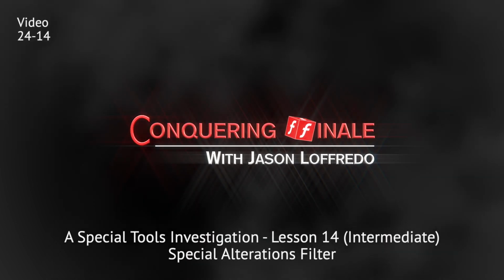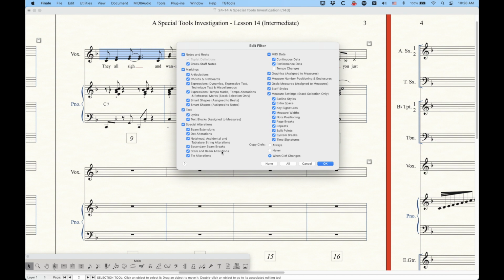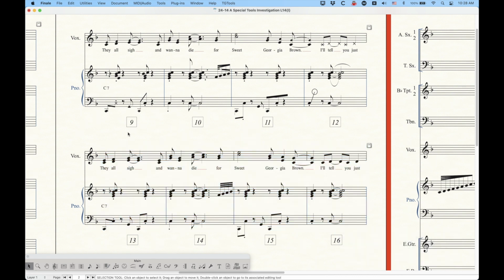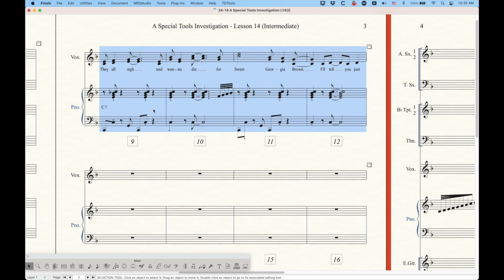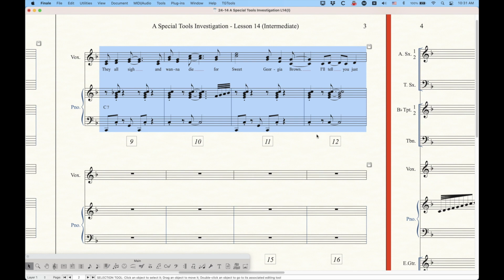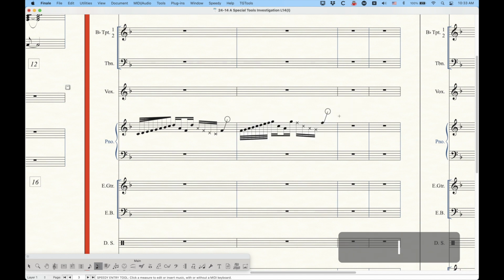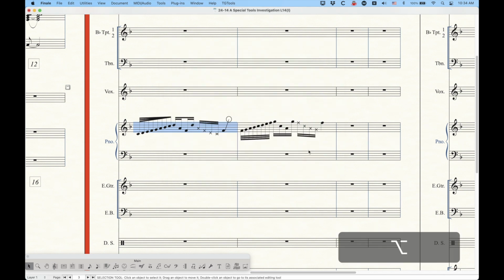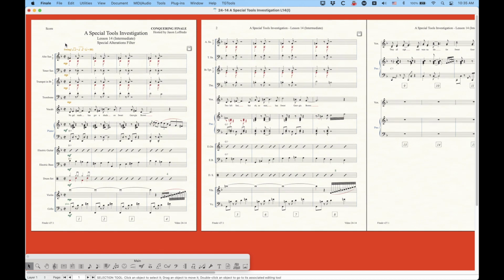24-14 Special Alterations Filter (Intermediate)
All of the adjustments you make with the Special Tools are considered Special Alterations, and those Special Alterations have their own category in the Copy/Paste Filter. This means that it’s possible to copy and paste without those alterations (0:48). That category also exists in the Clear Items window as well making it possible to simply clear all of those Special Alterations (3:38). And it’s of course possible to copy and paste only the Special Alterations from one selection to another without changing the pitches in the target measures (5:06).
Finale V27.1

0:00 Introduction
0:48 Special Alterations Filter
3:38 Clear Special Alterations
5:06 Copying Special Alterations Only
7:25 Summary